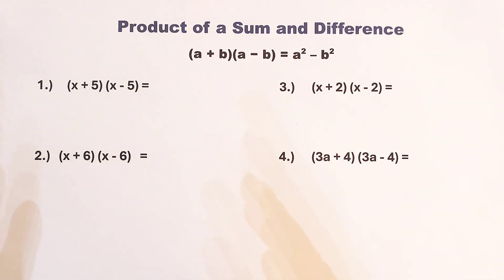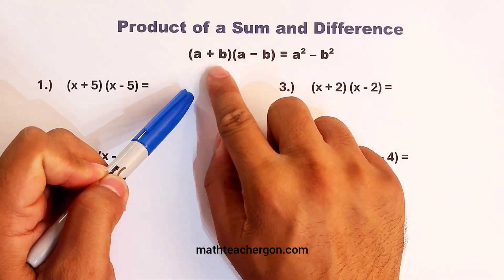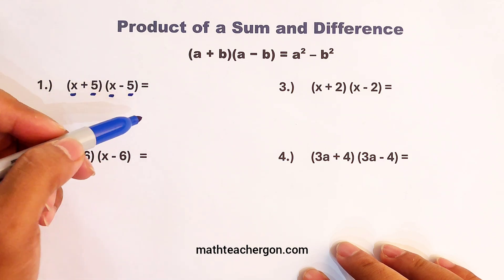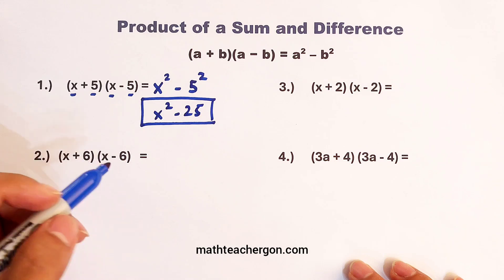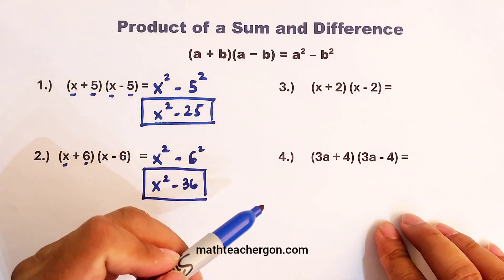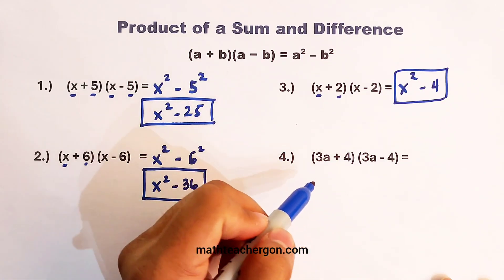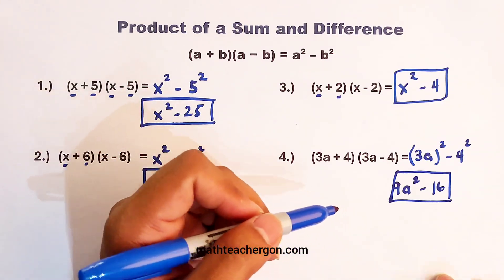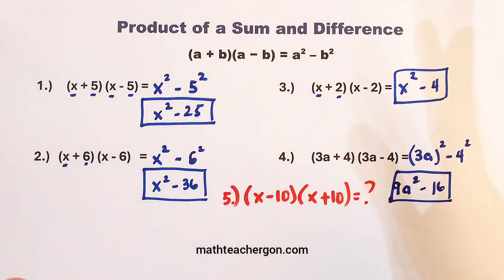Sum and Product of Binomials - Algebra | Grade 8 First Quarter Matatag Curriculum